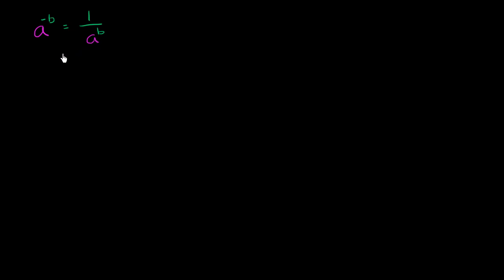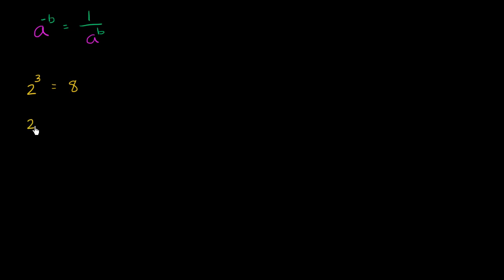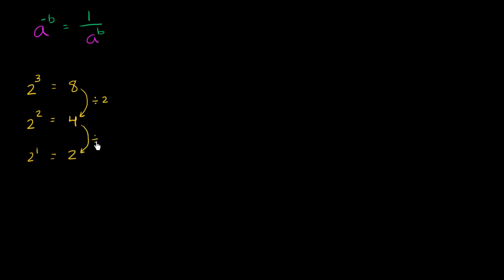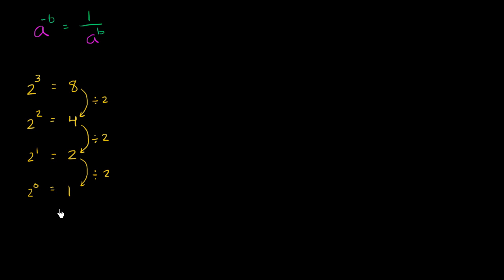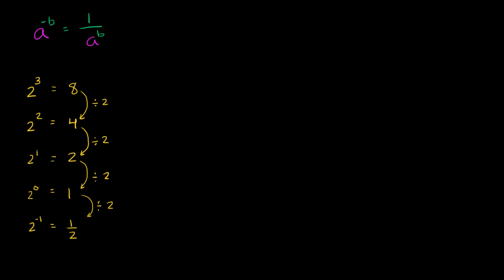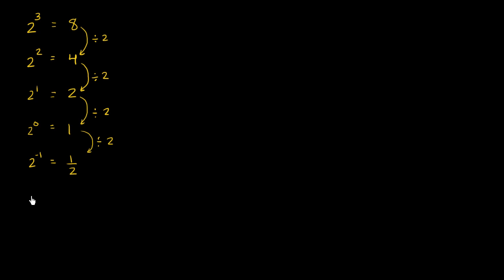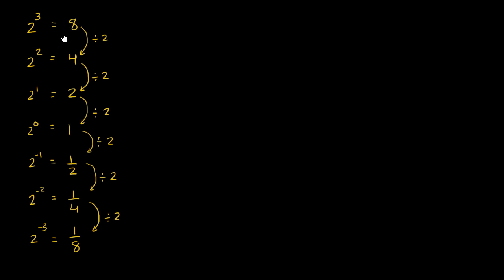More negative exponent intuition | Exponent expressions and equations | Algebra I | Khan Academy